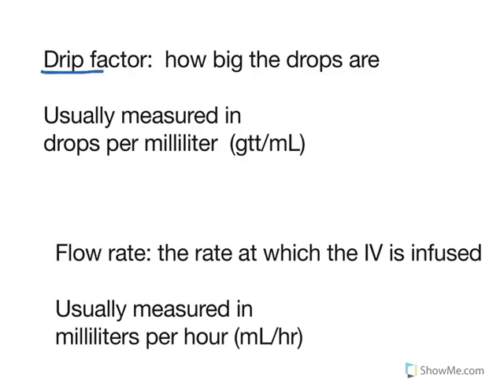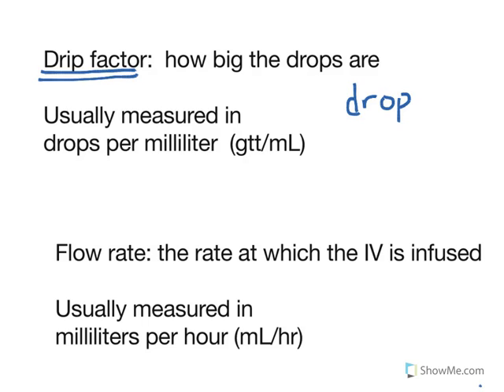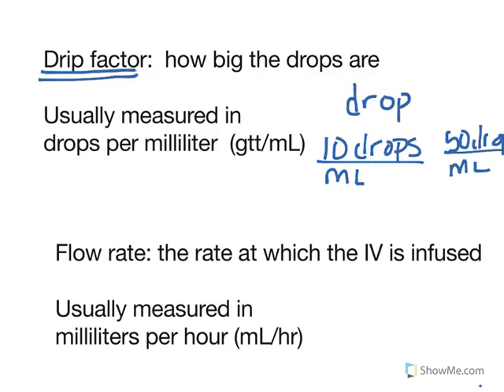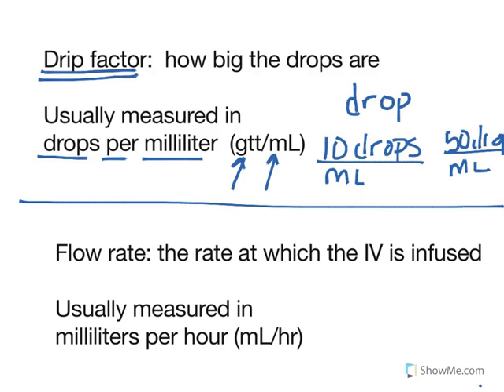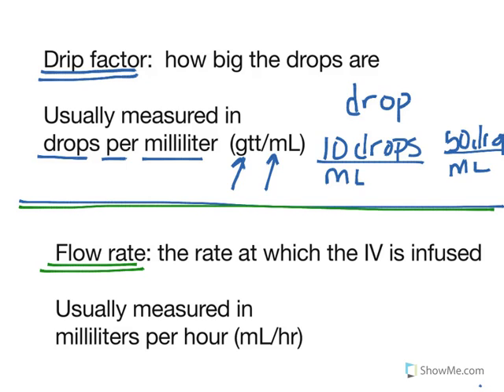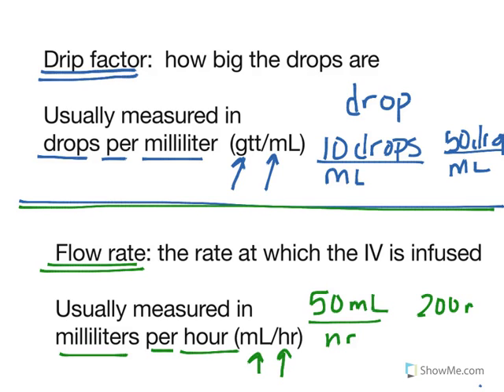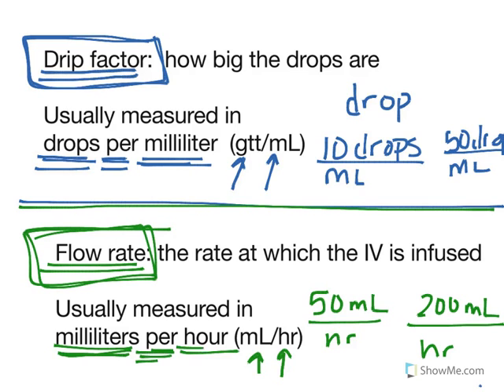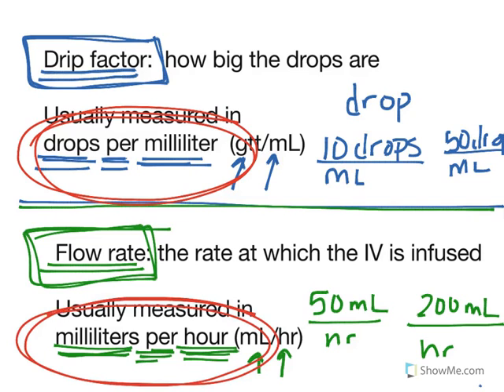Calculating drip factor and flow rate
This is an introduction to calculating drip factor and flow rate.